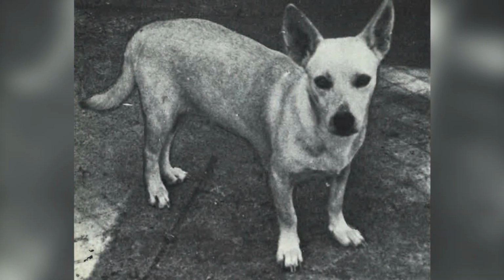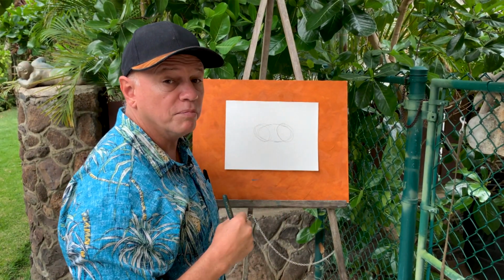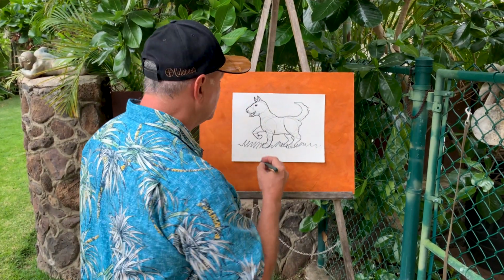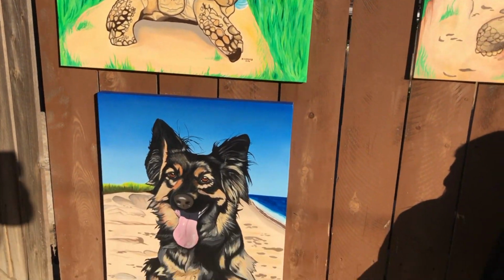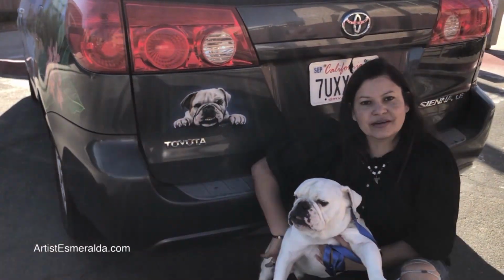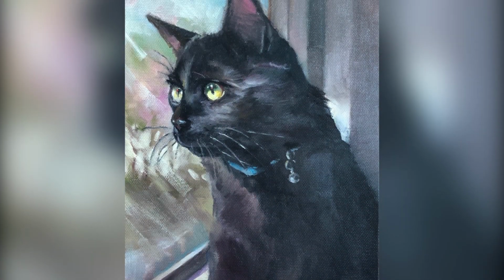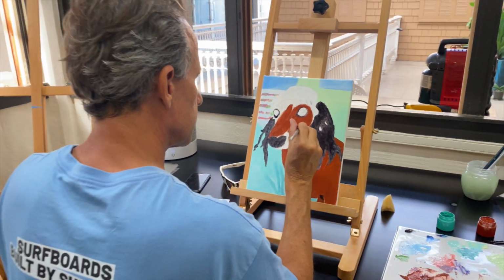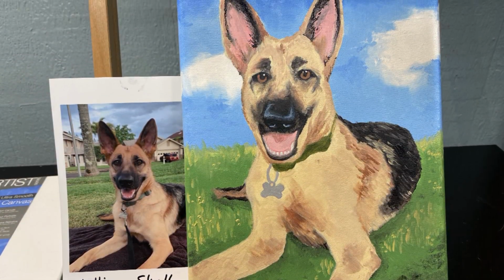Paint Your Pet Episode 49 Painting In Paradise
This episode of Painting in Paradise is dedicated to those who love their pets. Pets can include almost any animal, but for this episode we’ll focus on Dogs and Cats.
I’ll show you how to draw a dog and then we’ll visit a pet painting class at SheBrews Aloha Yoga and Art studio at Koko Marina Shopping Center.
You’ll meet some pet portrait artists and art from pet painters from all over.
All this, and more on a fine furry friends’ episode of Painting in Paradise!